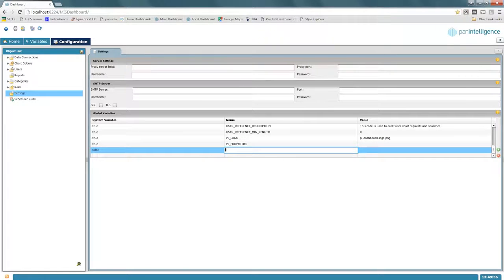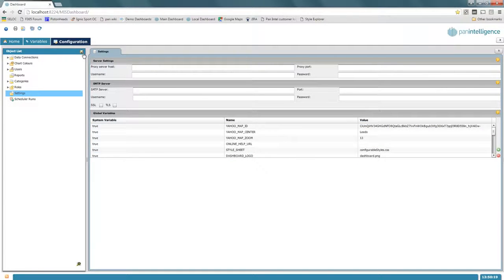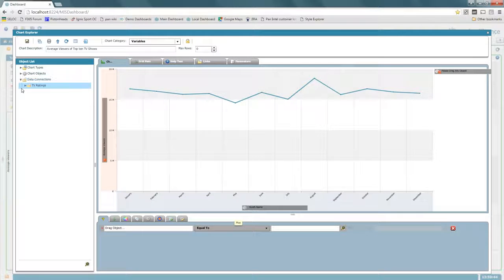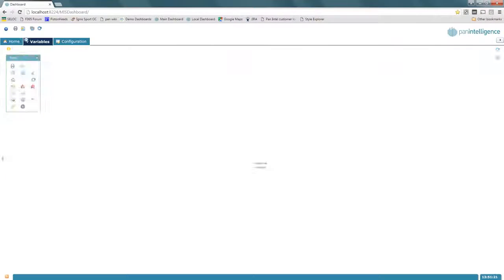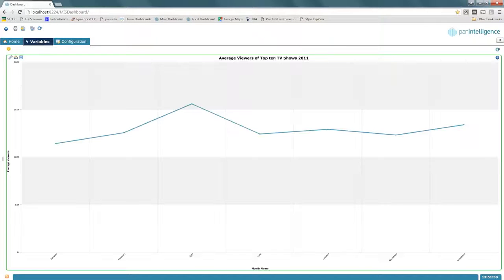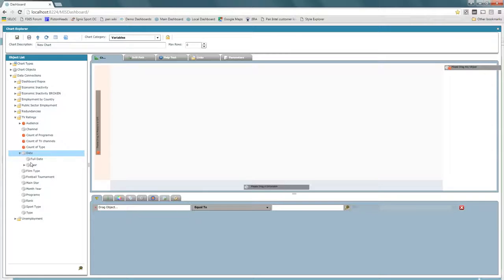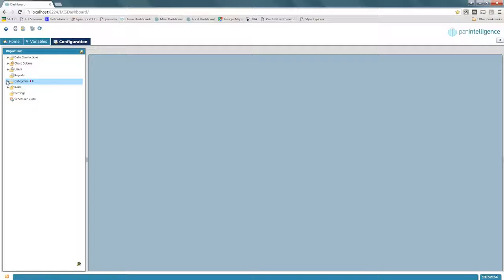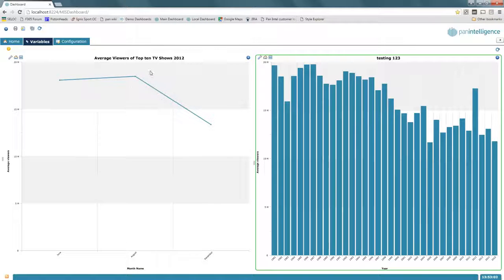How to Filter Charts Using System Variables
Presented by Jon Banks, BI Consultant at Panintelligence.

for more information.